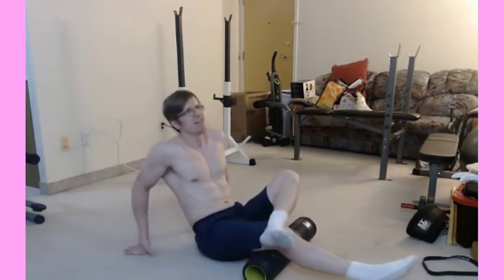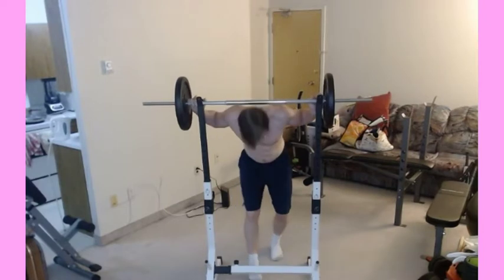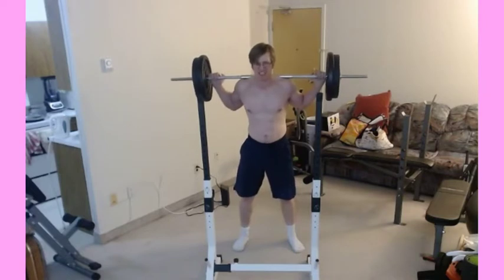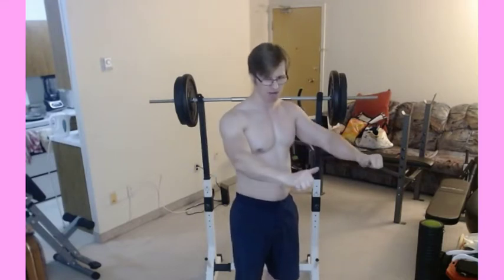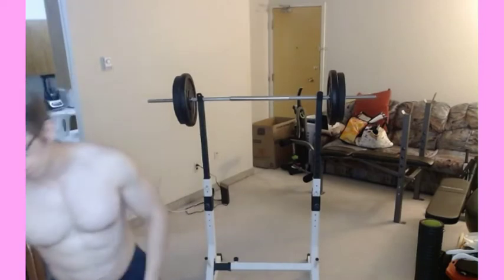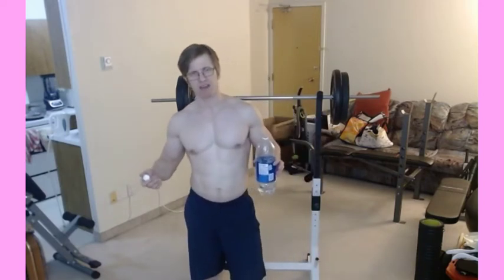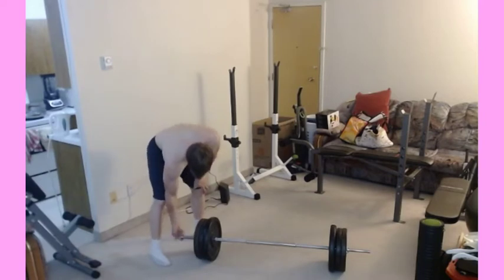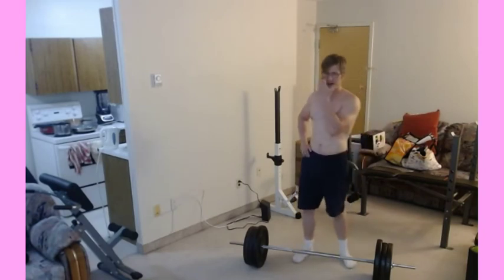Stream 8 - May 29, 2021 - Last Leg Workout before I moved out of my old apartment